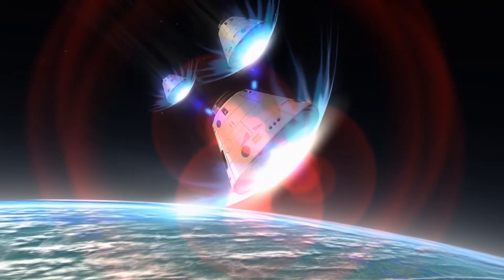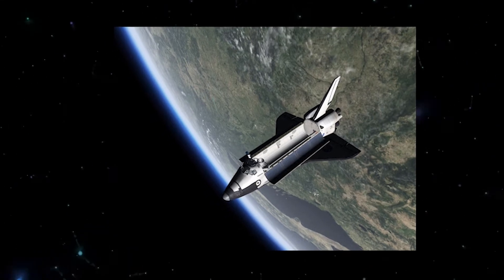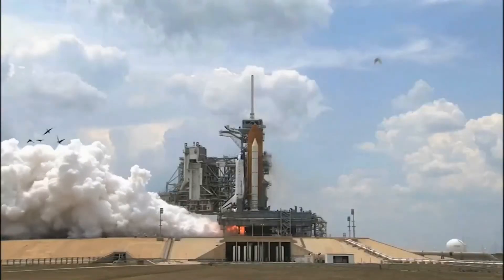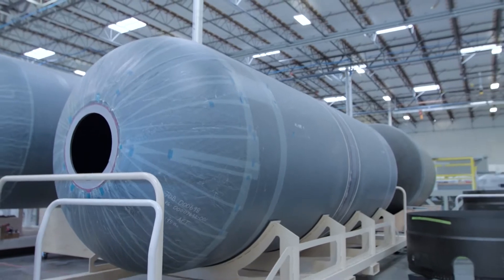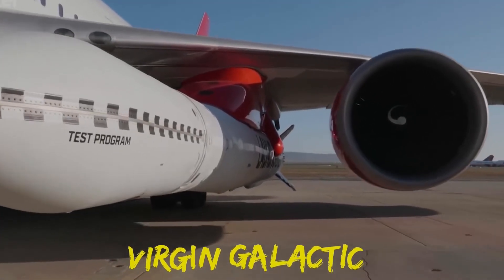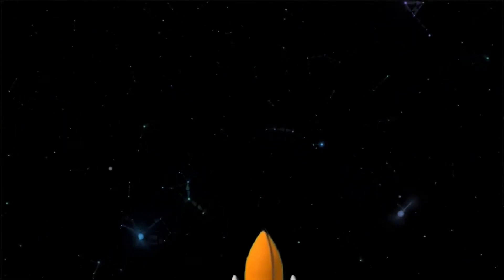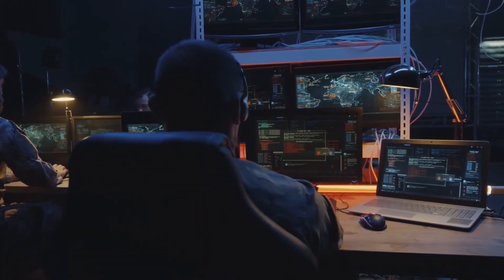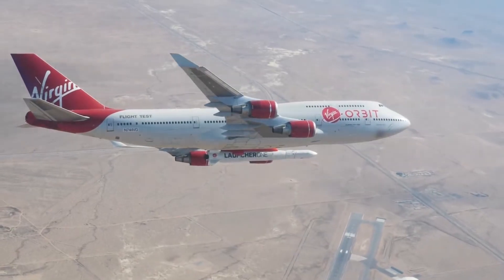Virgin Orbit Want To Launch Rockets Off A Plane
When it comes to launching rockets, Virgin Orbit is taking a different approach. It's called air-launch-to-orbit. This technology is not a new idea. This tech resulted from the development of air launches of experimental aircraft that began way back in the 1940s. When used for orbital payload insertion, this method of launch is better than conventional vertical launch methods. And the reasons are pretty straightforward. When one considers the reduced thrust, mass, and cost of the rocket, it is clear that Air-Launch-To-Orbit comes out on top.